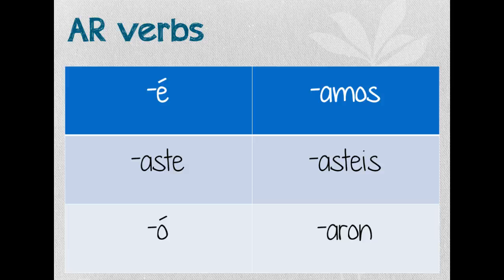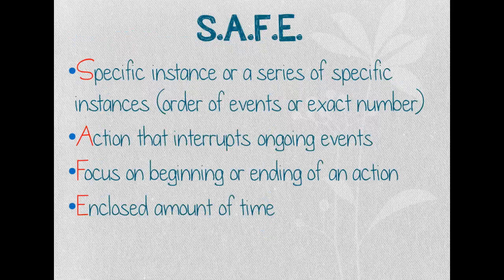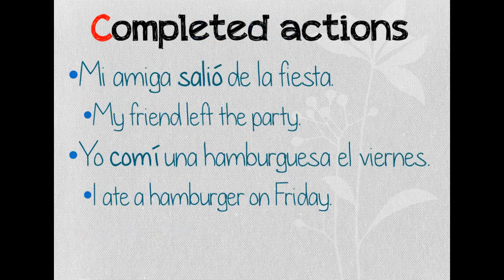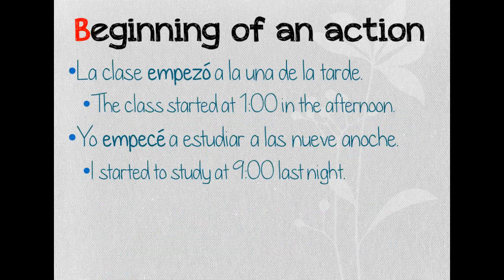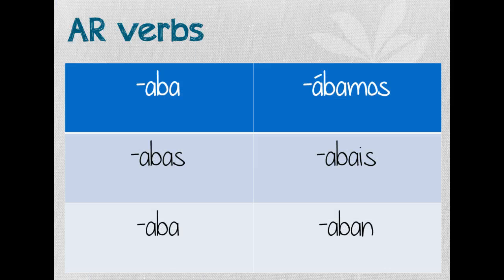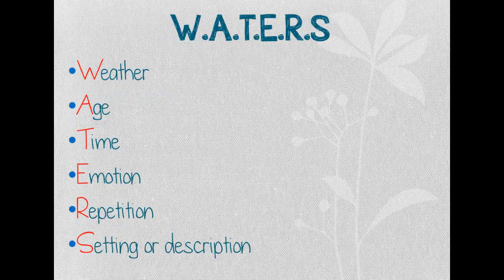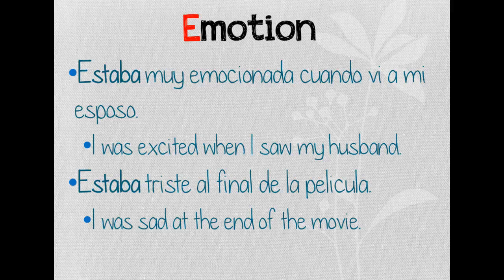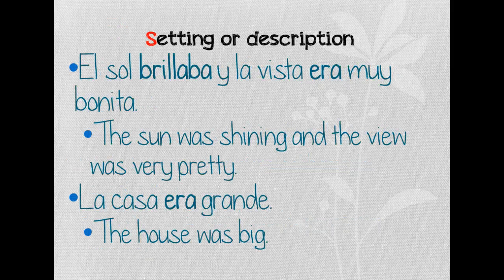Sp2 4.1 Preterite vs. Imperfect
Avancemos 2 4.1 preterite v imperfect